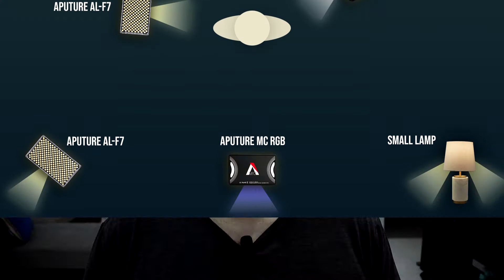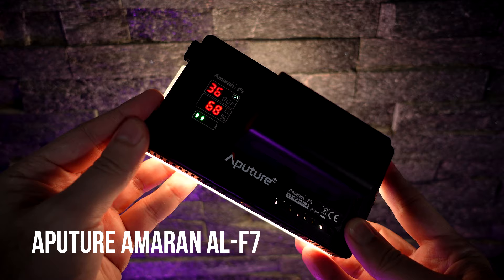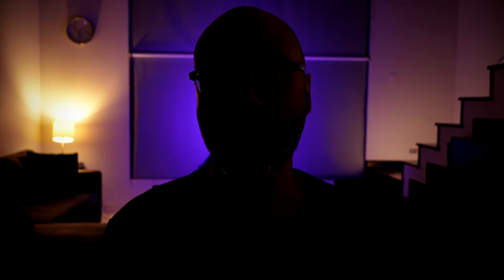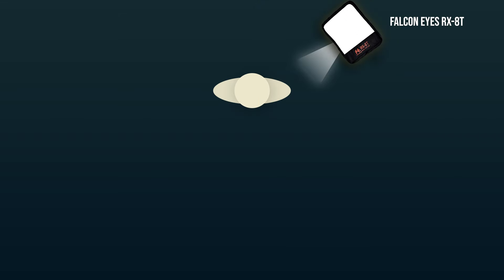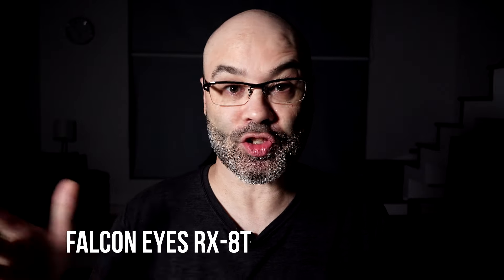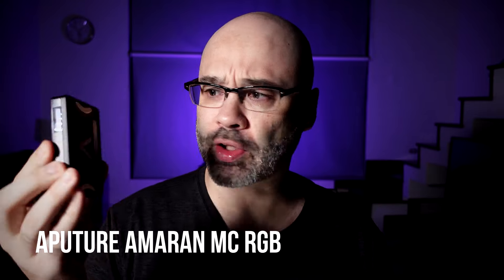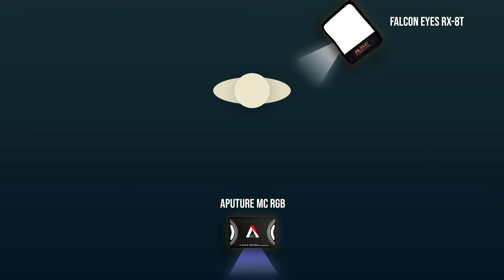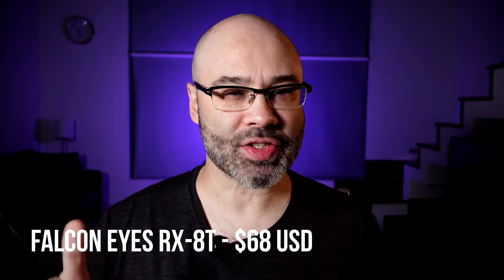Better Lighting For Your Live Streams & YouTube Videos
This small mobile light kit will help you get better lighting for your live streams and YouTube videos. In this video, I show you the difference between a 5 light setup all the way down to a single light setup, and they all look great.

If you are unsure how to light your set, this video will show you how.

You also don't have to use small lights. If you have the room to set up your lights and leave them up, all of the companies I mention in the video make larger, non-mobile lights that are amazing. This particular kit is what I'm traveling with and I am very happy with the results.

These are the lights mentioned in this video:
🔗 Aputure AL-F7
🔗 Aputure MC RGB
🔗 Falcon Eyes RX-8T

IF THE ABOVE LIGHTS ARE SOLD OUT:
These are good alternatives:
🔗 SmallRig P200
🔗 SmallRig P96L RGB Light
🔗 Falcon Eyes RX-12T

* You will need light stands for these. Any inexpensive light stand will work, these are all very lightweight and do not require a heavy-duty stand.

When I travel, I take 3 of these very lightweight stands that also fit into my roll-on luggage. They cost around $18 USD each:

📌 About Dee Nimmin:
Dee helps mobile content creators live stream and succeed on YouTube with their mobile device. He is also the owner of Streamer Templates, where you can get customizable overlays and backgrounds for StreamYard.